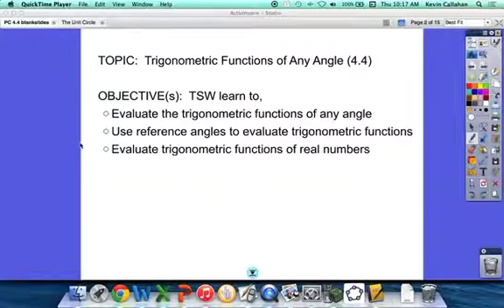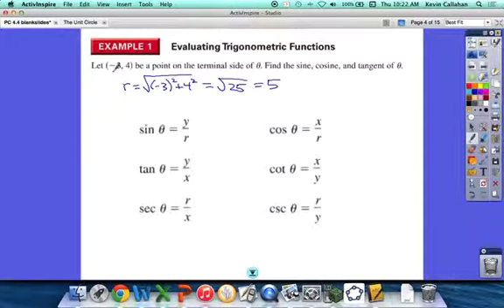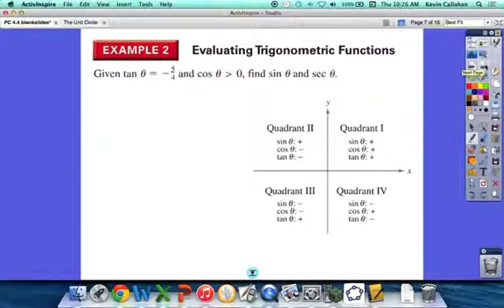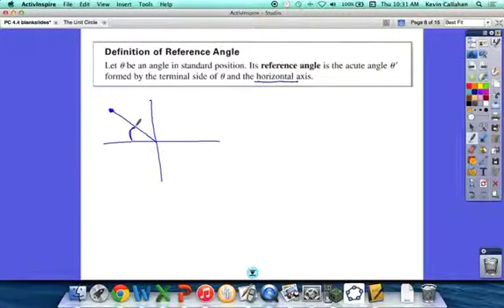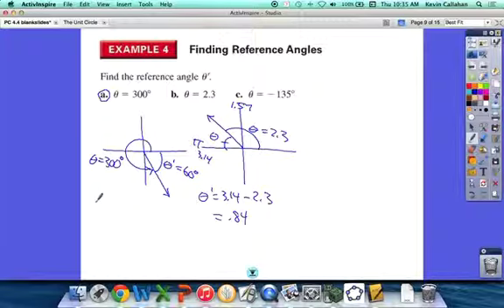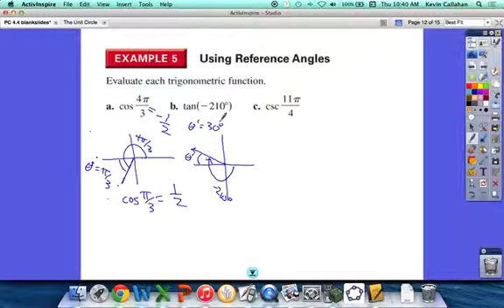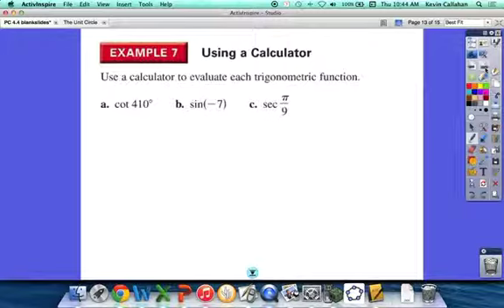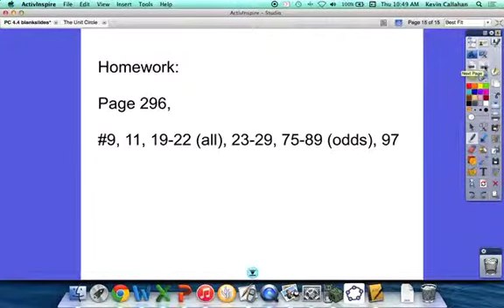PC 4 4 video